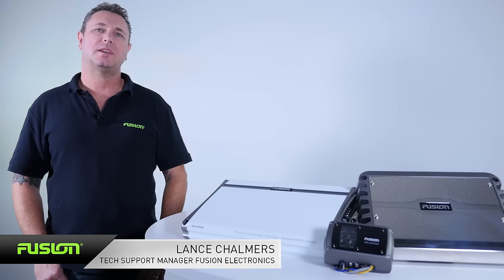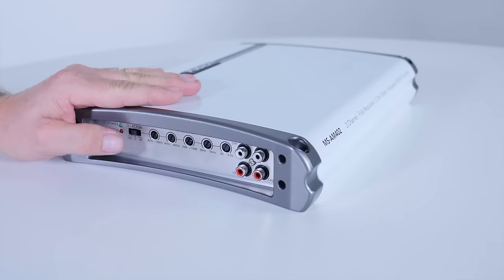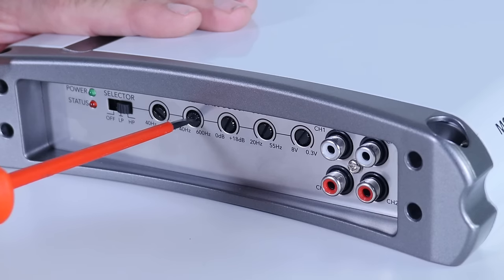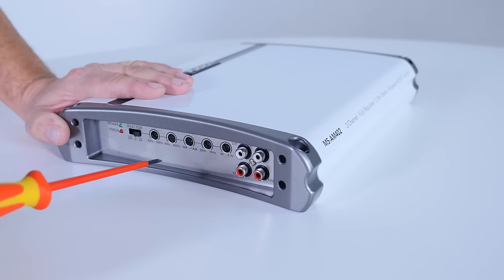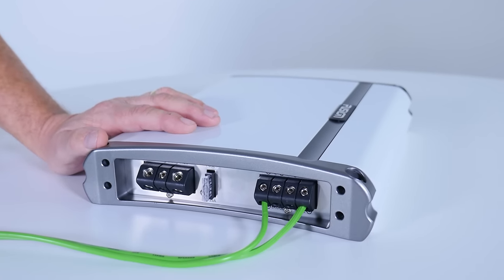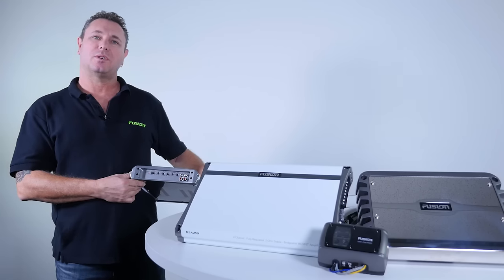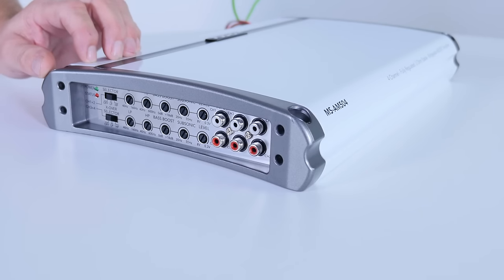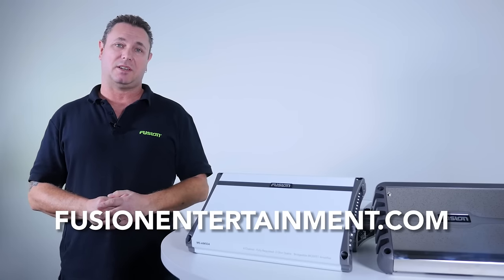Tech Tips - Overview of the FUSION AM Series Amplifiers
In a new series from FUSION Entertainment, Lance will answer some of the common questions generally asked of the FUSION Tech Team. In this Video Lance goes over the tuning and wiring of the FUSION AM Amplifier Series.